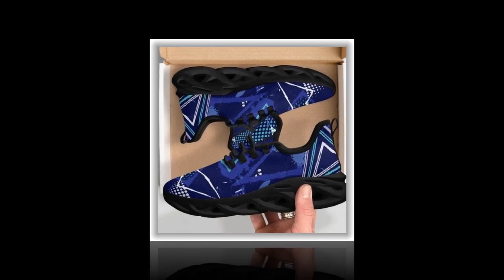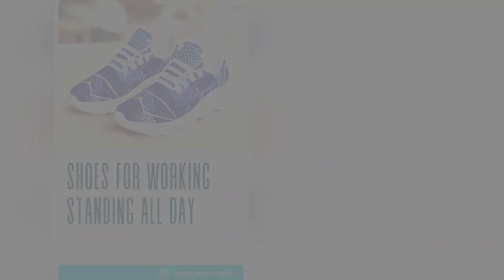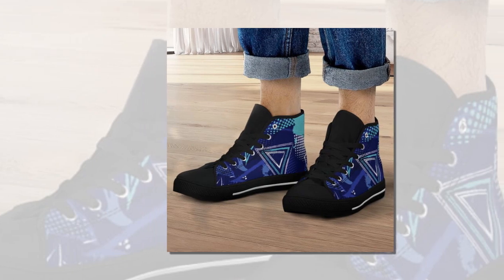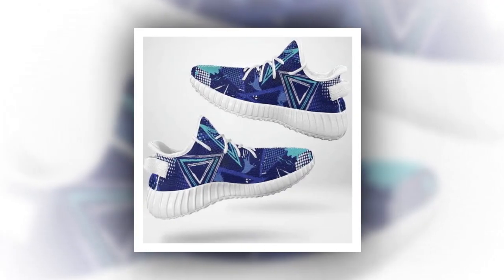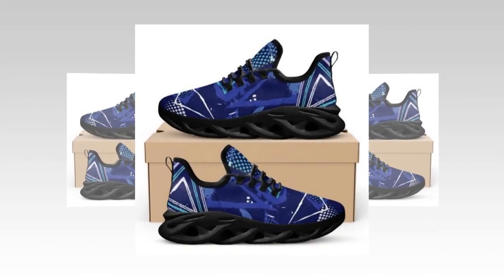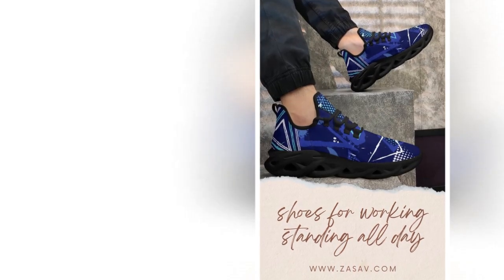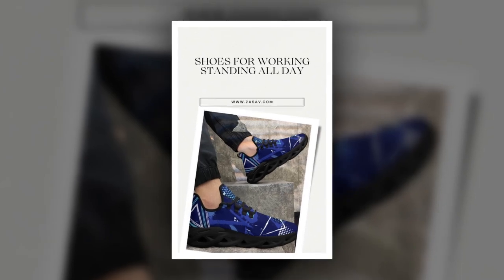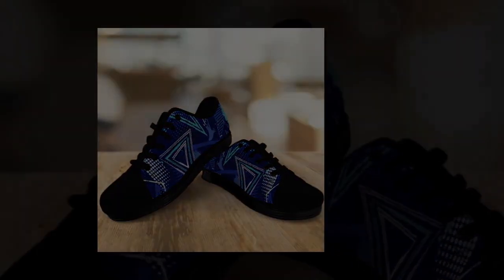Best Shoes for Working and Standing All Day: Elevate Your Style with High-Tops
These high-tops are not just fashion-forward but the best shoes for working and standing all day. They offer functionality and style in one package, designed with wave soles for comfort and moisture-wicking mesh to keep feet cool. Lightweight and supportive, they pair easily with any wardrobe, making them essential for work and leisure.

🌟 Welcome! 🌟